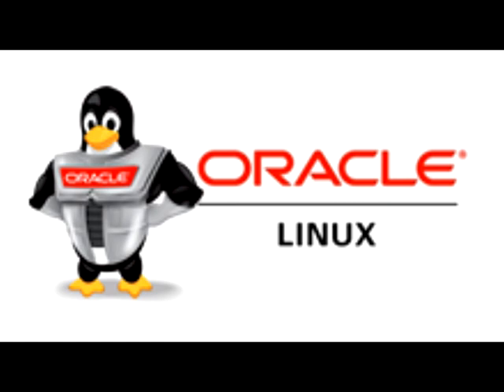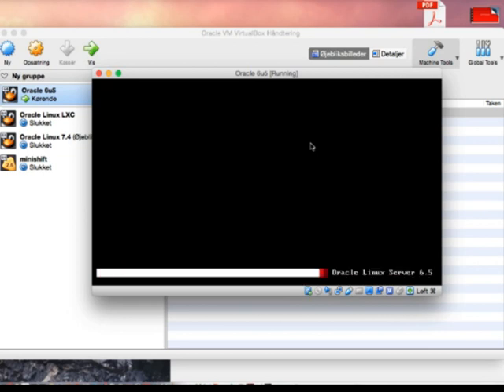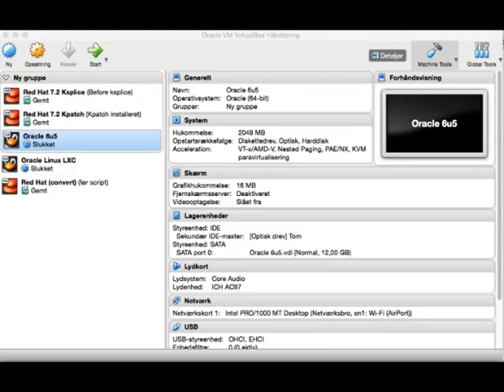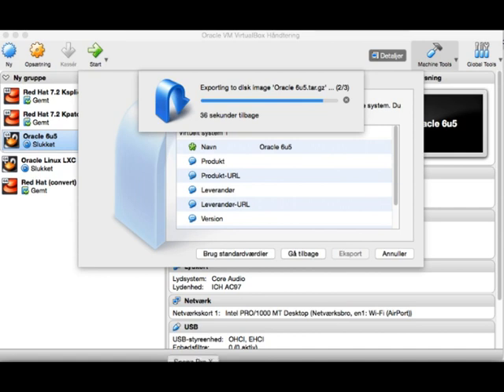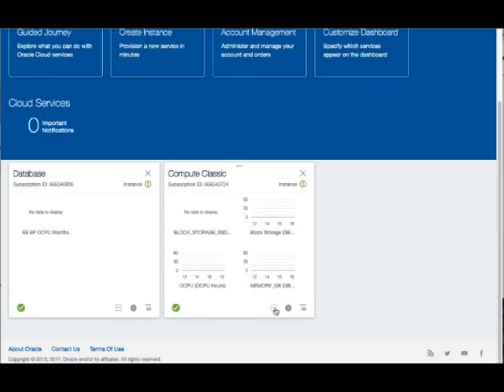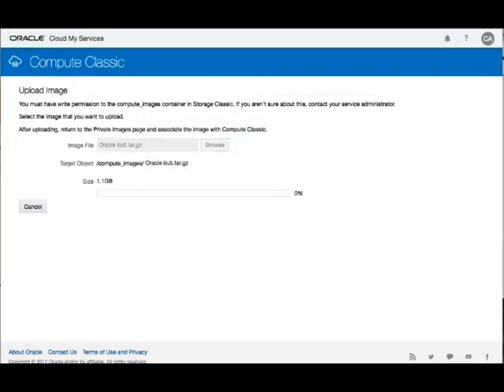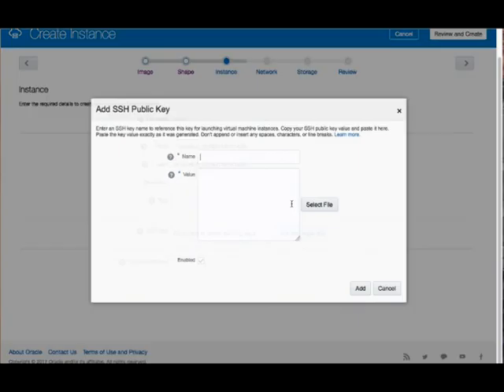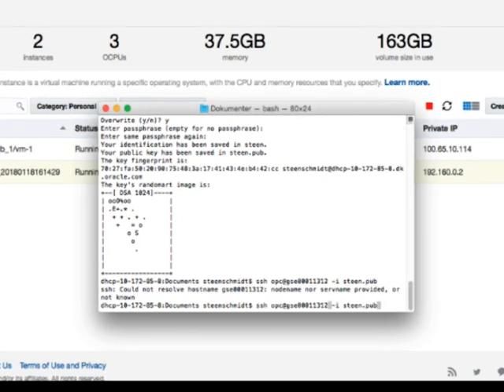VirtualBox and into the Oracle Public Cloud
This small demo shows how you can develop in VirtualBox and export your VM in the Oracle Public Cloud Format 1.0, and import into the Oracle Public Cloud